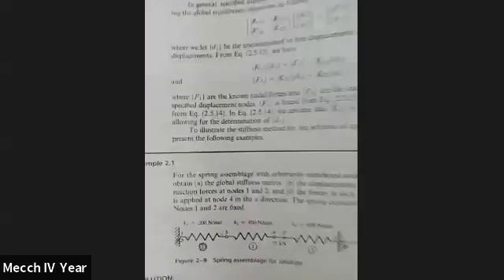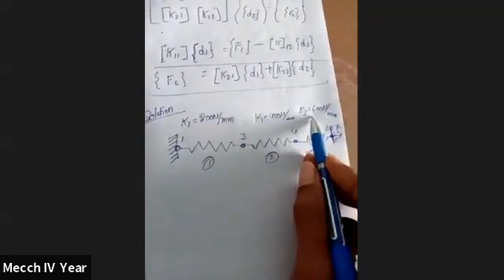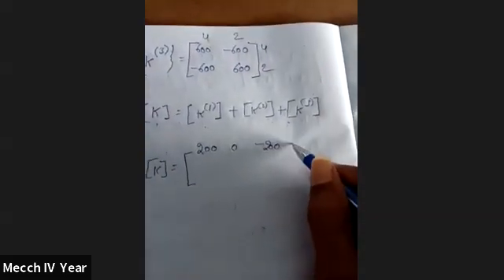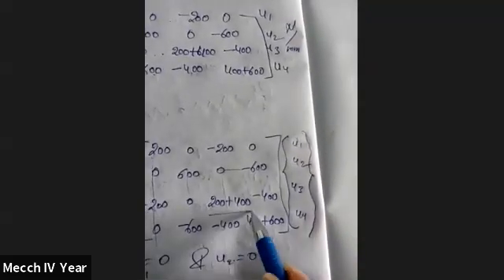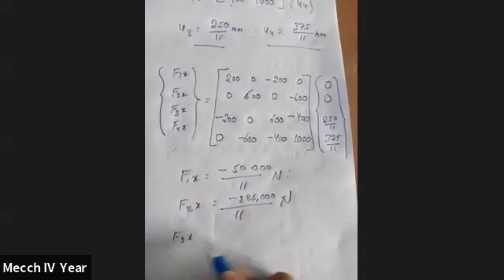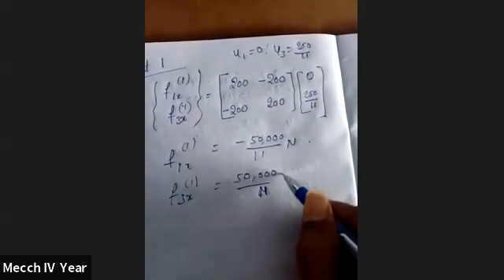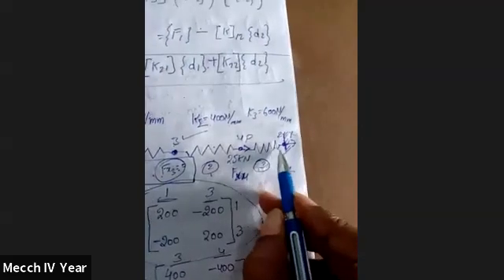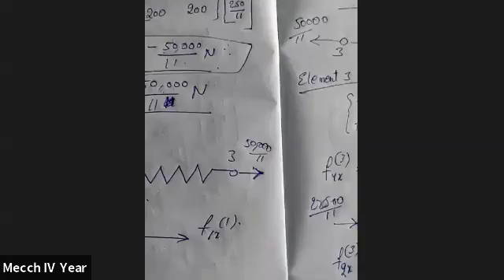FEM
Problem:1 on stiffness matrix